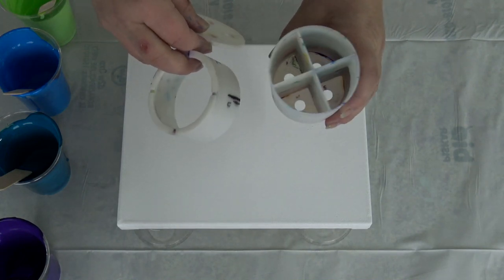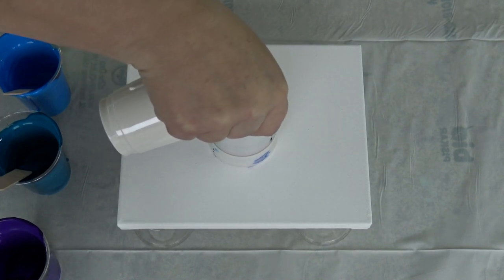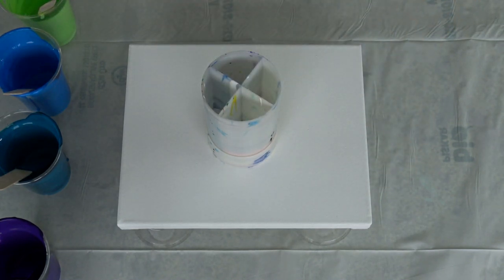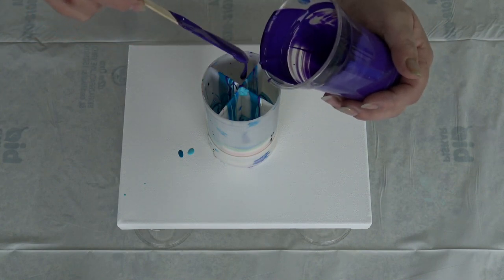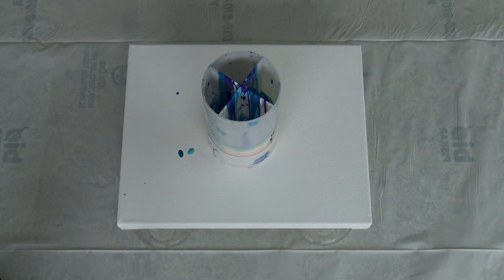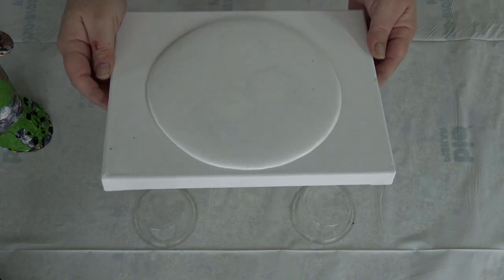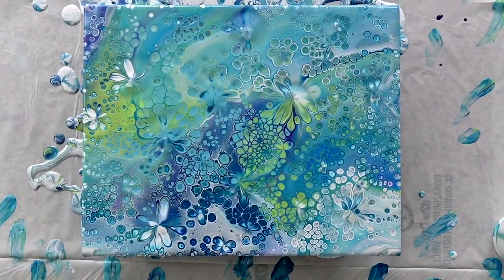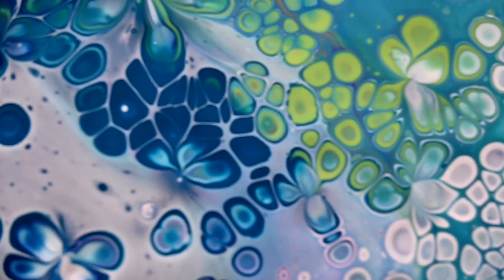(890) Ballon Kisses & Finger Dips ~ Rotating pouring cup fail ~ Acrylic pour painting ~ Fluid art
Yesterday I did Acrylic pour painting with ROTATING Pouring cup and I want to try to use it again with silicone oil added to my paint mixture. And I failed. :S
I tried to save this Acrylic pour painting with Balloon kisses and Finger dips and I think that I did it!

Colours: Amsterdam Titanium white, Permanent blue violet, Greenish blue and Cyan blue and Pebeo Iridescent Blue green and Green yellow.